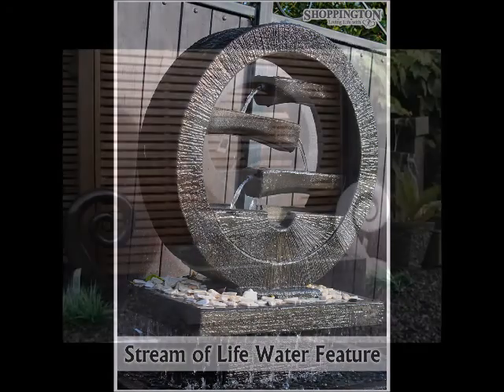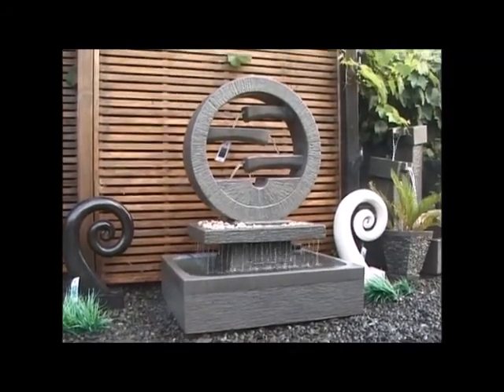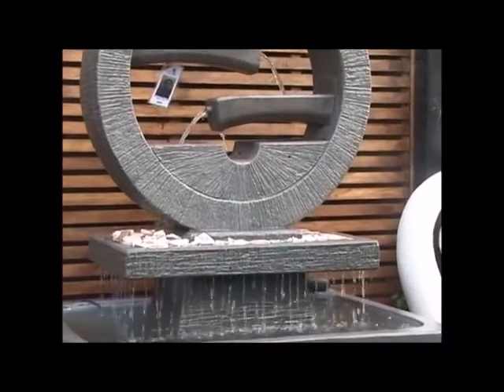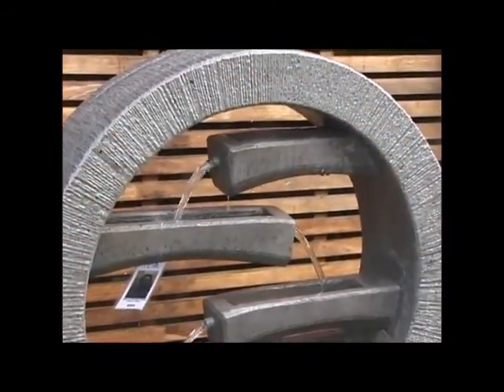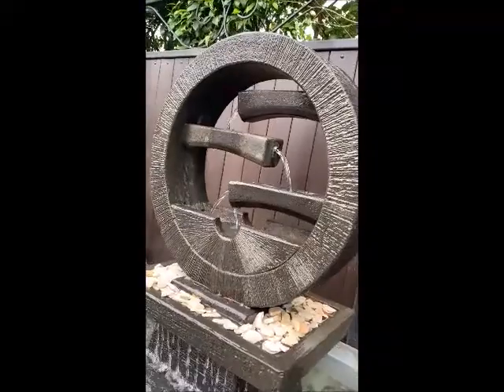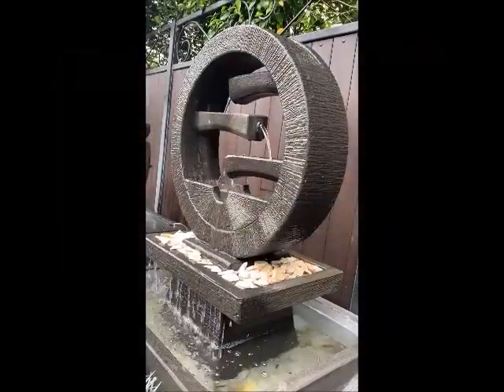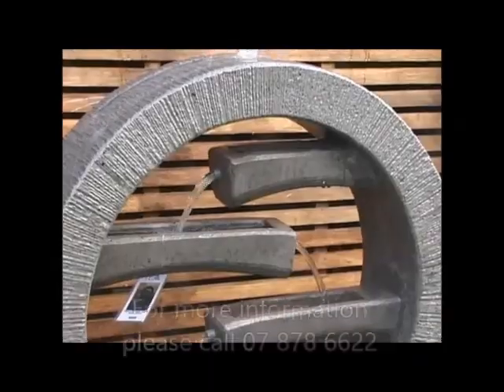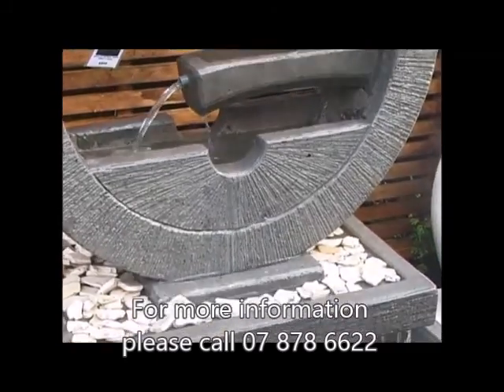Stream of Life Water Feature, Shoppington - Te Kuiti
This water feature features a stunning cascading effect, a fabulous way to incorporate water and art into the garden. Our water features are 100% handmade from solid concrete (with steel reinforcing). Fully self contained and made to last.
● Add value to your property by enhancing landscape appeal;
● Create relaxing and soothing environment;
● Connect with nature and encourage birdlife to the garden;
● Natural air purifier;
● Good feng shui (water flowing towards the house represents prosperity and abundance, good health and wealth).

Size 100cm widex 80cm deep x 125cm high
(base/trough 100cm wide x 80cm deep x 25cm high)
approx 1.34 cubic meters

(breaks down into 4 parts for transporting)

Price INCLUDES 1500 litre per hour 240v pump

This water feature can also run on solar power.

Viewing is welcome – OPEN 7 days - Te Kuiti showroom.
Nationwide freight available at buyers expense.